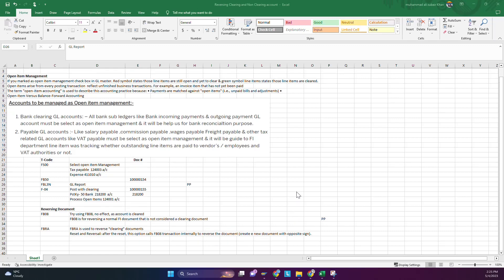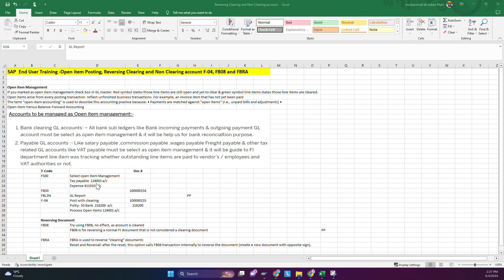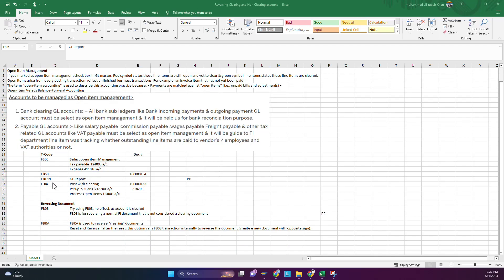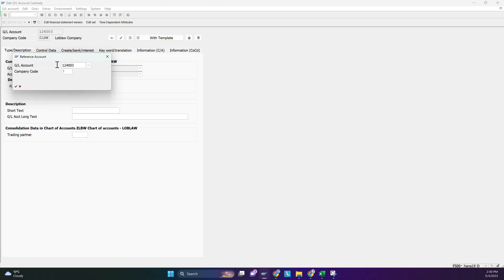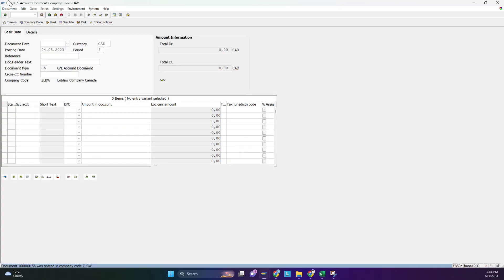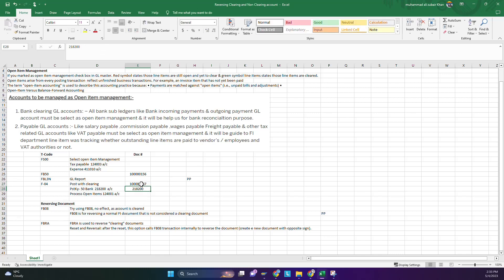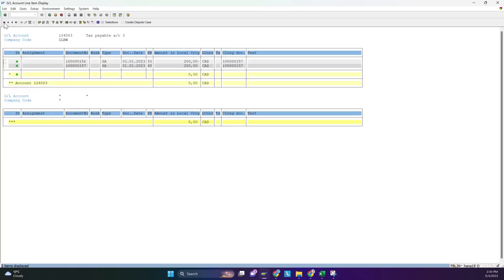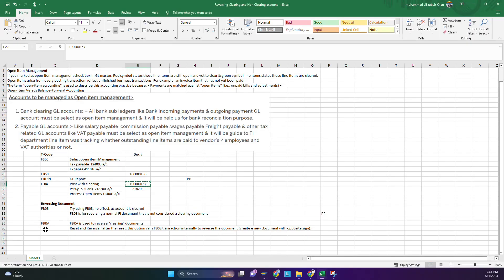SAP End User Training -Open item Posting, Reversing Clearing and Non Clearing F-04, FB08 and FBRA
FS00 Select open item Management
          Tax payable  124003 a/c
          Expense 411010 a/c
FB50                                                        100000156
FBL3N GL Report
F-04 Post with clearing                       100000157
         PstKy- 50 Bank  218200  a/c       218200
         Process Open Items 124001 a/c

Reversing Document
FB08 Try using FB08, no effect, as the account is cleared
         FB08 is for reversing a normal FI document that is not considered a   clearing document

FBRA FBRA is used to reverse “clearing” documents
         Reset and Reversal: after the reset, this option calls FB08 transaction internally to reverse the document (create e new document with opposite sign).